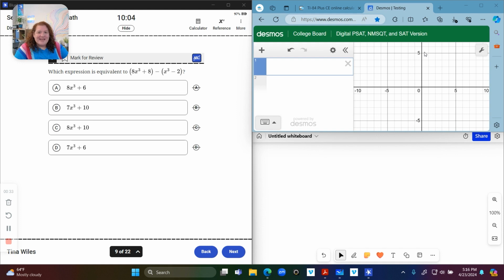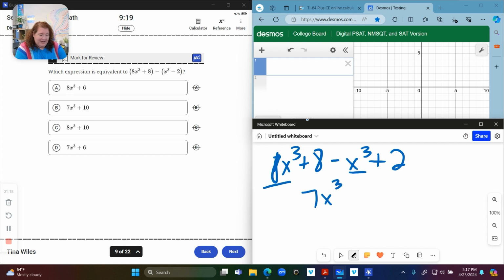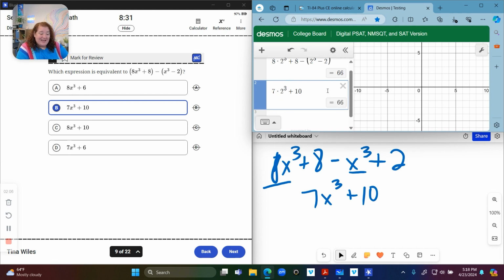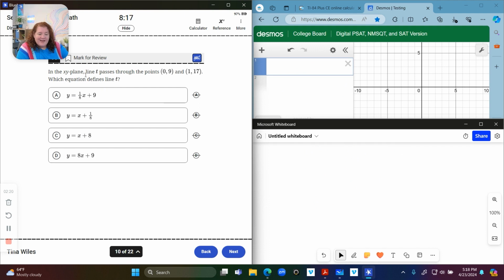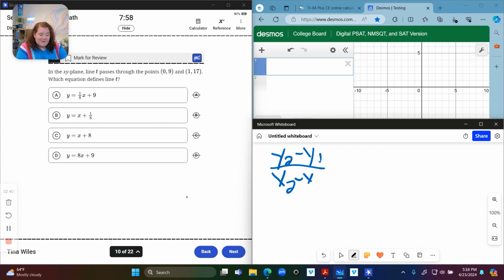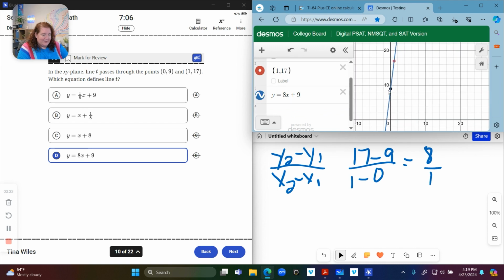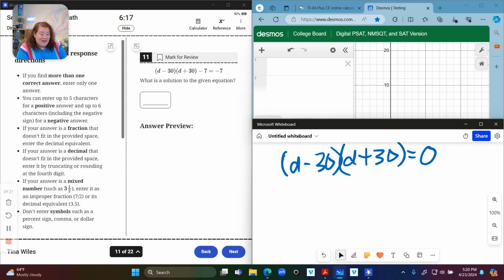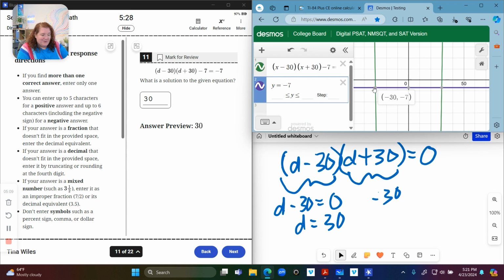SAT MATH ONLINE BOOTCAMP | BLUEBOOK TEST 5 MODULE 1 (9-11)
Welcome to My2tor's SAT Math Online Bootcamp with Tina! Dive into SAT math problems with our detailed walk-through of SAT Blue Book Test 5, Module 1. Whether you're brushing up on your skills or tackling these problems for the first time, this video is your ultimate guide to conquering SAT math.
📚 In This Video:
00:00 - Introduction & How to Use This Video
00:26 - Overview of SAT Blue Book Test 5, Module 1
00:59 - Problem 9 Walk-through: Algebraic Distribution
02:18 - How to Handle Notifications and Comments
03:28 - Problem 10 Walk-through: Line Equation Determination
04:26 - Problem 11 Walk-through: Solving Quadratic Equations
Access Decimals and More Tools: dsat.my2tor.com
👩‍🏫 What You'll Learn:
Techniques for solving algebraic distribution problems.
Methods to find the equation of a line through two points.
Strategies for solving quadratic equations and verifying solutions using graphical methods.